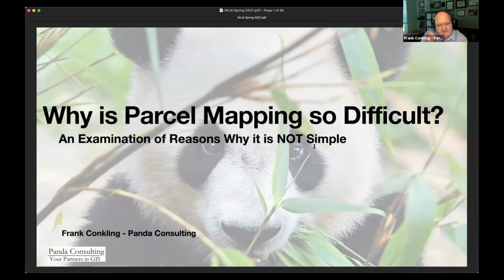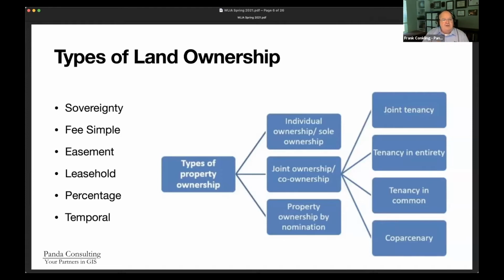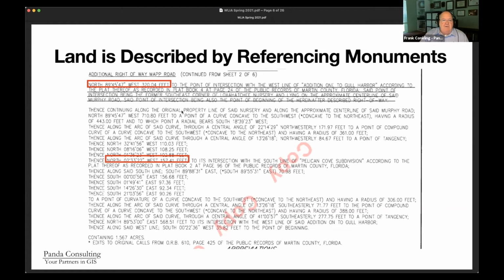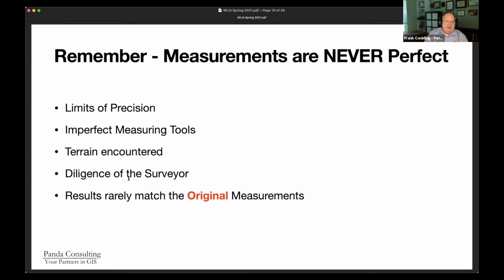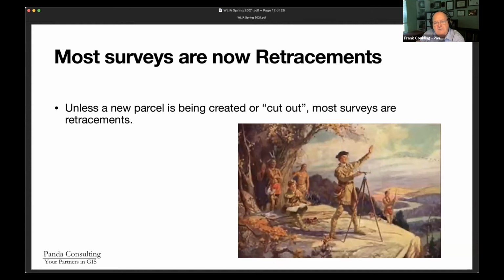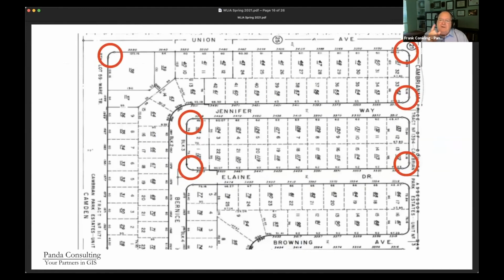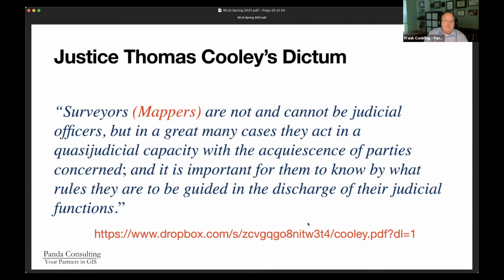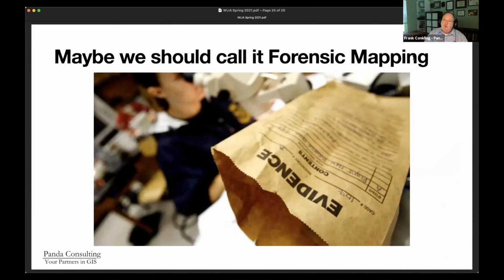Why is Parcel Mapping so Difficult?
On the surface, mapping parcels seems to be a fairly simple task. However, if one explores the complexities inherent to parcels and land ownership the reasons for the complexity quickly becomes evident. This presentation will explore these complexities and will attempt to breakdown some of the misunderstandings inherent in mapping parcels.